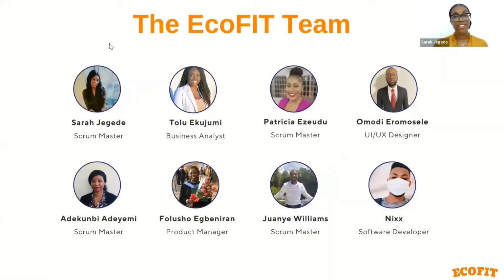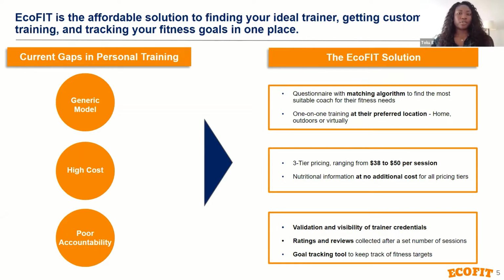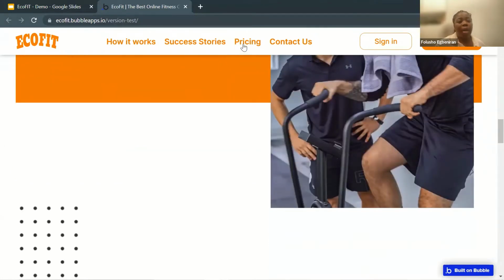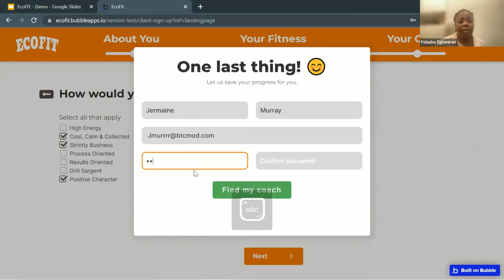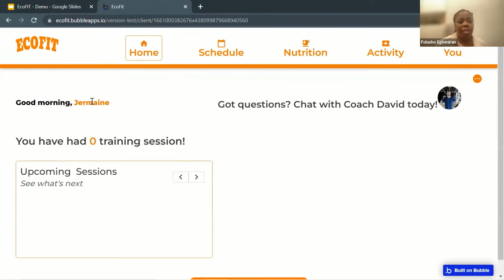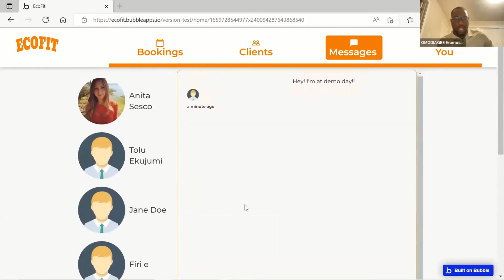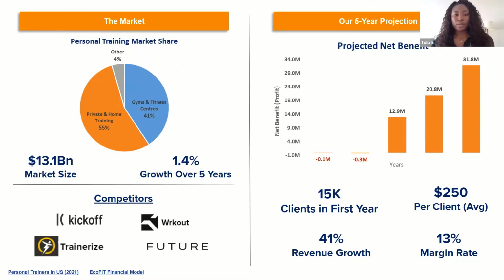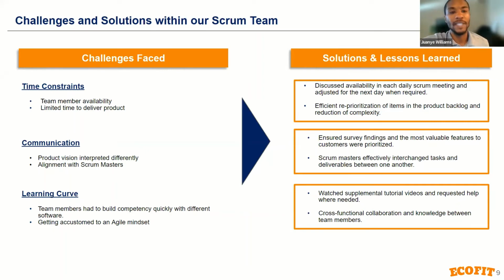Product Demo - Team ECOFIT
Team ECOFIT is part of SkillHat Tech Career Accelerator Cohort 1.

ECOFIT is a fitness marketplace to connect gym trainers with fitness enthusiasts.